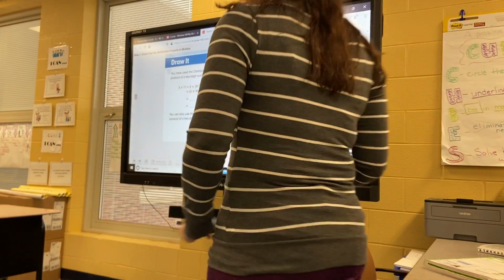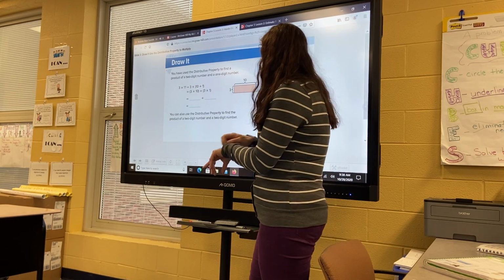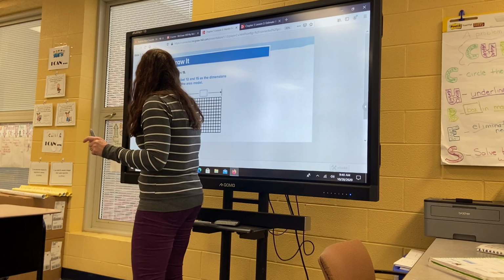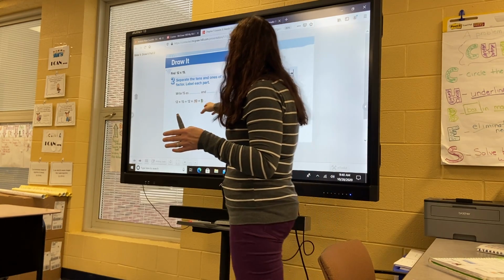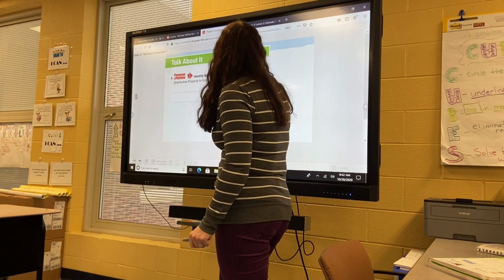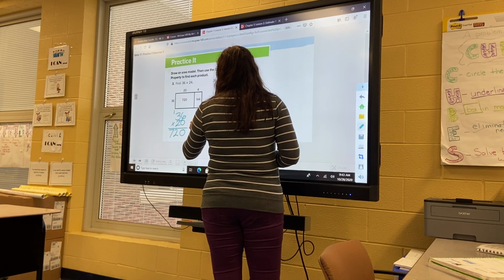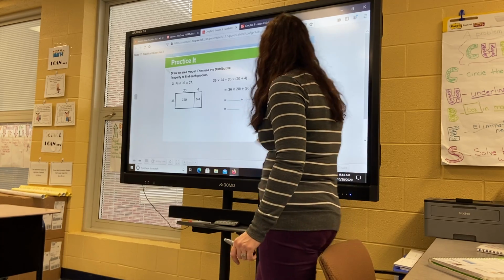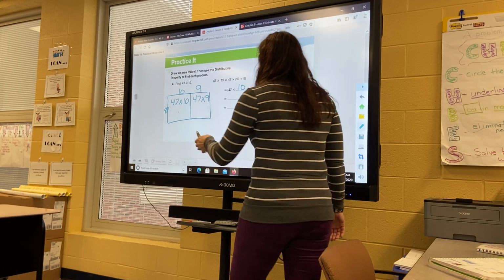October 30, 2020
4th grade math chapter 5 lesson 3